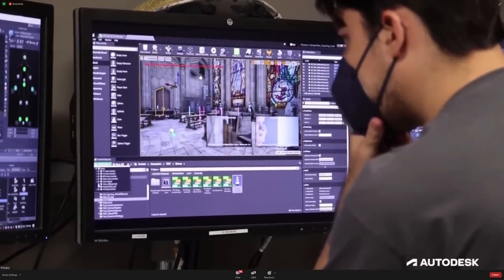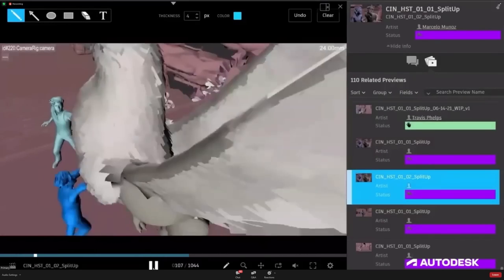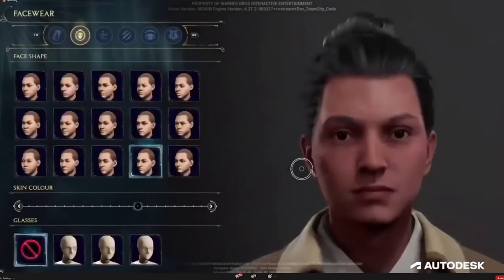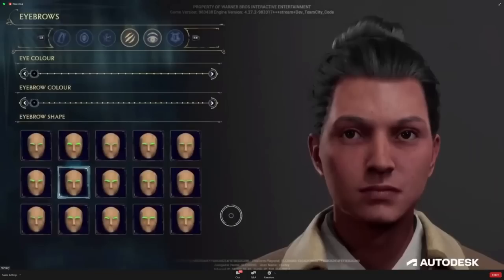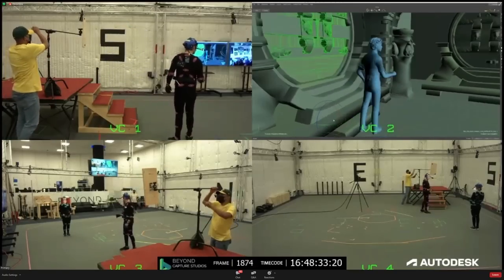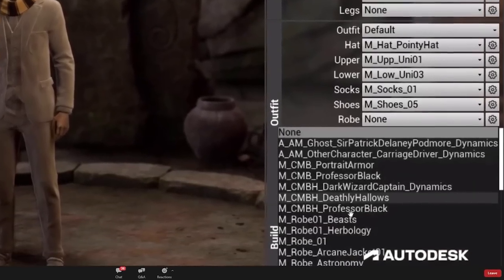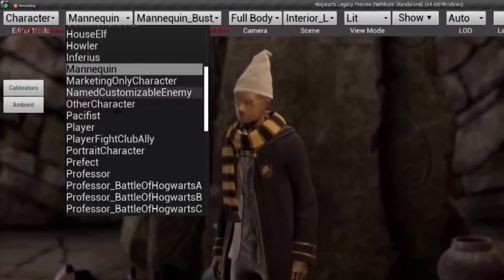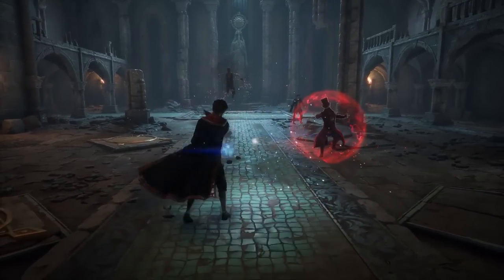32 Missable Details In The Hogwarts Legacy Autodesk Showcase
Today I point out 32 missable details from the Hogwarts Legacy Autodesk vision series.

Hot key sentence:
Today I break down the Hogwarts Legacy autodesk presentation event showcase 2022 brand new Hogwarts Legacy footage.